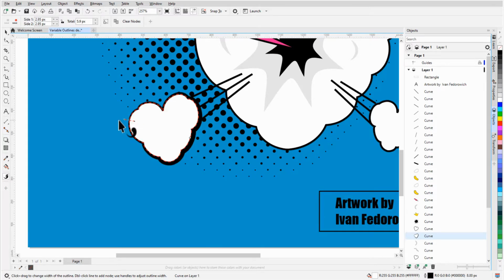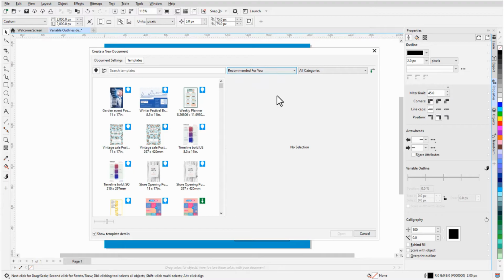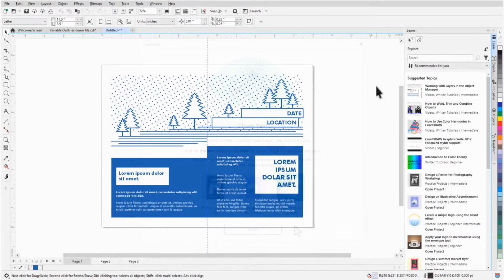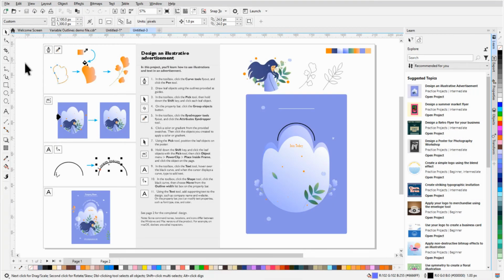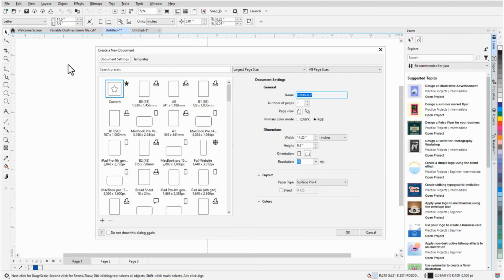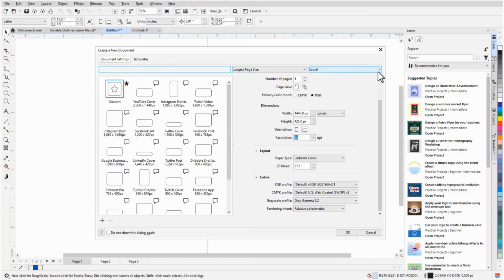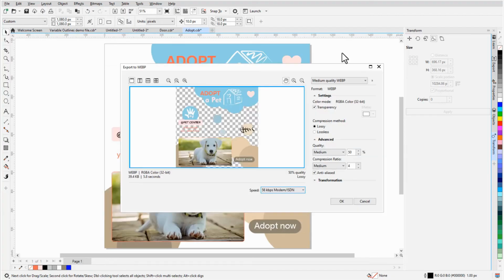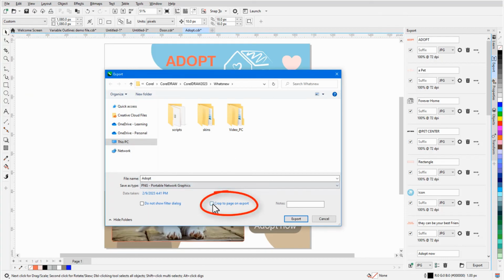Discover what's new in CorelDRAW Graphics Suite | March 2023 | Windows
See how you can shorten your path to design success with new features and enhancements available in CorelDRAW® Graphics Suite.